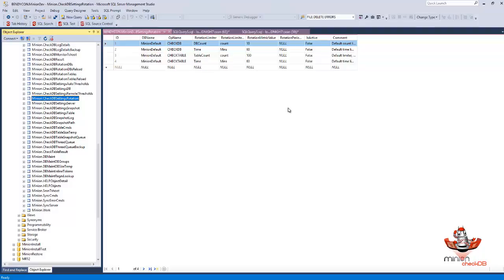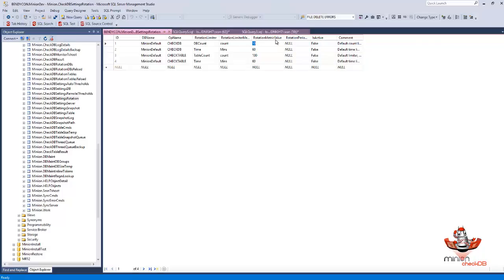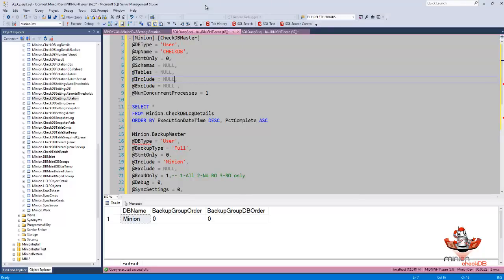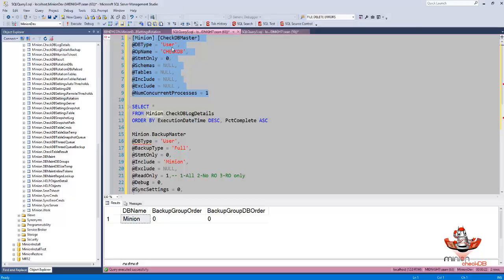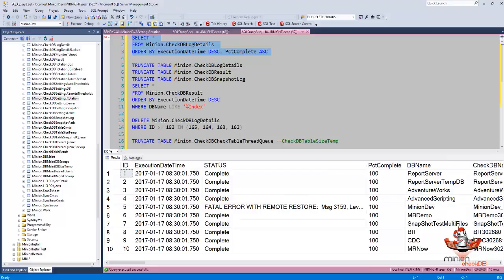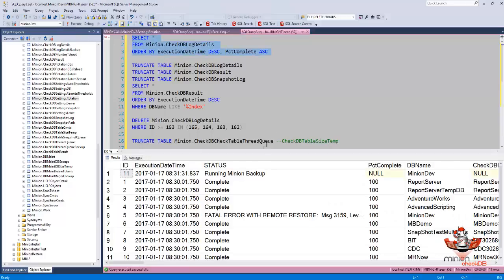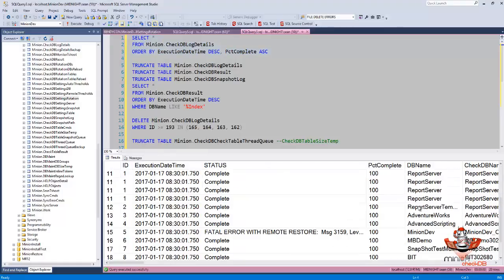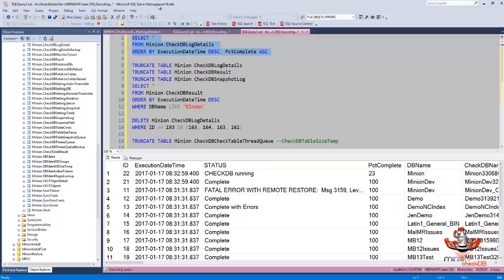Rotate DBs by Count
In Minion CheckDB we allow you rotate through CheckDB a few DBs at a time and rotate them until they're all done, then start over.  This rotating mechanism is an exciting switch from the norm and here I'll show you how to set it up and work with it.  It's very easy.